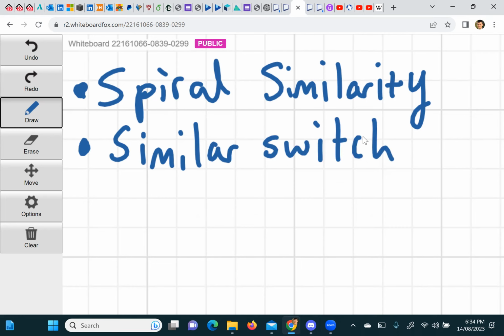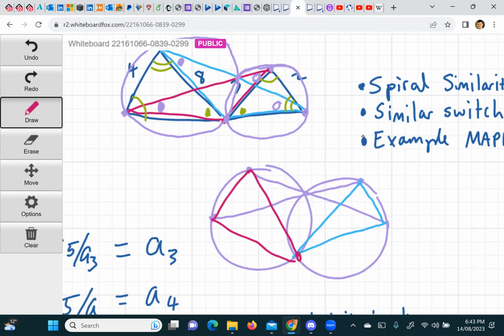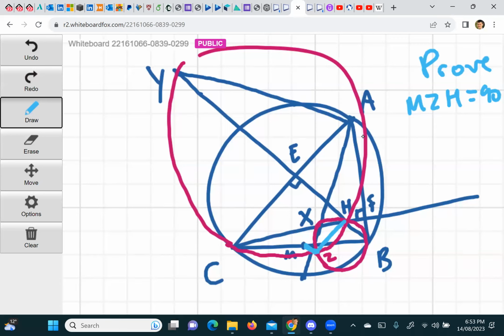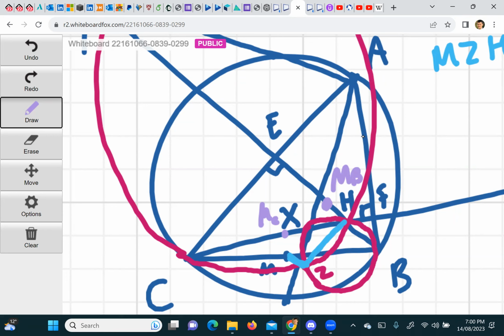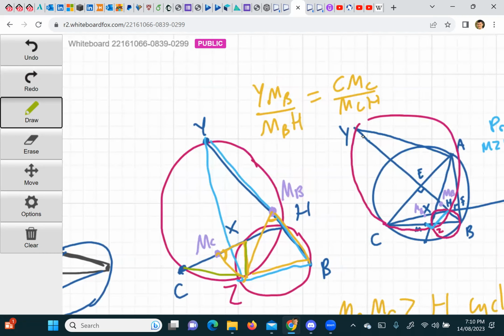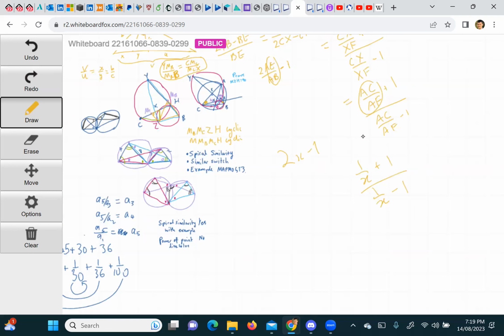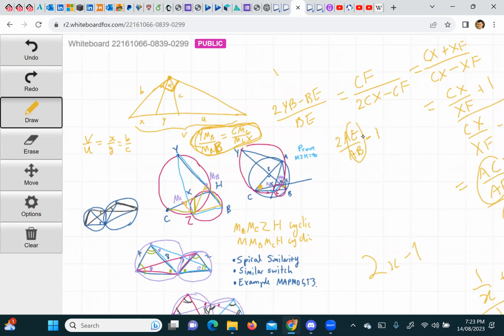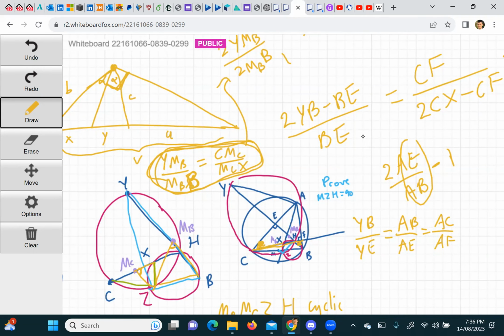2023 MAPMOST Q3 geo